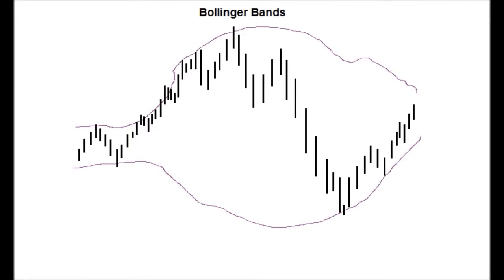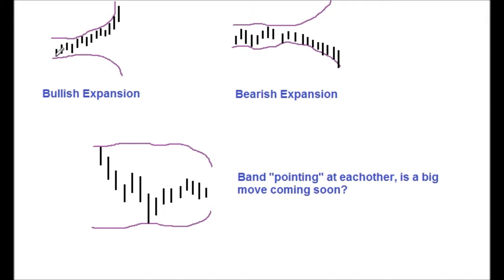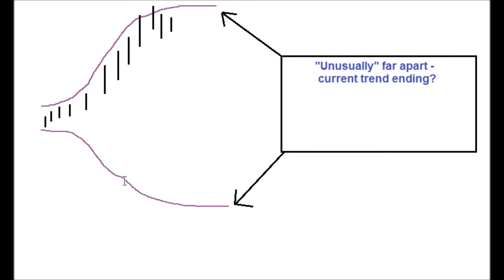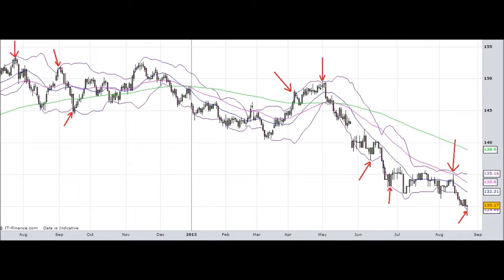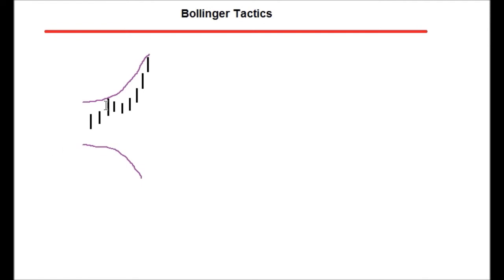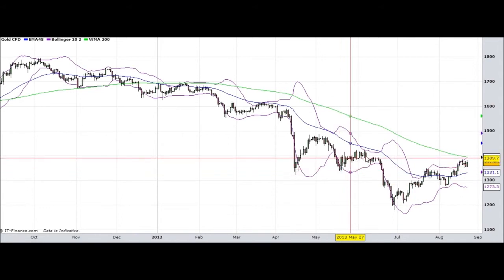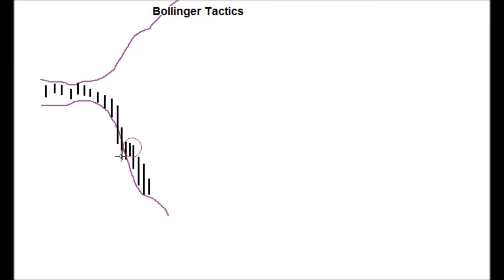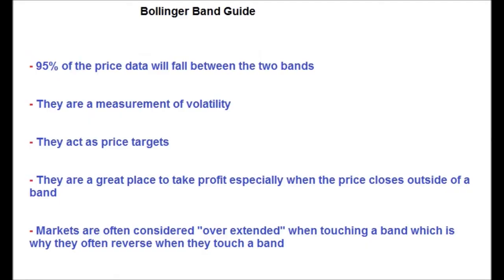Financial Trading: The Power of Bollinger Bands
Bollinger bands were invented by John Bollinger, and some consider them to be one of the best indicators that you can add to a chart. The bands are lines, above and below a moving average line, and they are an indication of the current price volatility.

Technically, statisticians will tell you that Bollinger bands are based on the standard deviation of the price. They are normally drawn at two times the standard deviation away from the moving average, above and below, and this means that statistically 95% of price movements are contained between the two bands.

If you put the bands on a trending chart, you will often find that the price will come up to touch the band repeatedly, and seldom break through. Therefore one of the uses of the Bollinger band is to indicate price targets. In a strong trend, you expect the price will more or less follow the level of the band, either the upper one in an uptrend or the lower one in a downtrend.

The corollary of this is that if the price drops away from the band, and more particularly through the band midpoint, which is the moving average, it can indicate that a trend is over.

But Bollinger bands provide much more information than this. They can vary a lot in how far apart they are, and this gives you some good indications of the price activity. Often you will see that a narrowing of the gap between the bands precedes a price breakout, either up or down. It is as if the price is being constrained by the bands until it can't stand it anymore, and it has to break out violently.

In practice, this means that you should watch very carefully any chart where the bands are narrow, and expect to see a price break out move in due course.

The opposite is also true. When the bands are far apart, this can indicate that the price has little activity or interest for traders, and any current trends may be ending.

In more detail, in an uptrend you will find that the price tends to stay in the upper half of the bands, oscillating between the moving average centre line and the upper band. Any breakout up through the band is an indication of a strong trend, and though the price will soon come back within range you can expect the trend to continue.

On the other hand, if the price breaks down below the moving average centre line, this is seen as a weakening of the trend, and unless the price returns quickly to the upper range you can expect a period of sideways trading or even a trend reversal.

These rules apply in exactly the same way if you are following a downtrend. The strength of the downtrend is shown by how hard the price stays against the lower Bollinger band, and the failing of the downtrend may be indicated by the price rising up through the centreline.